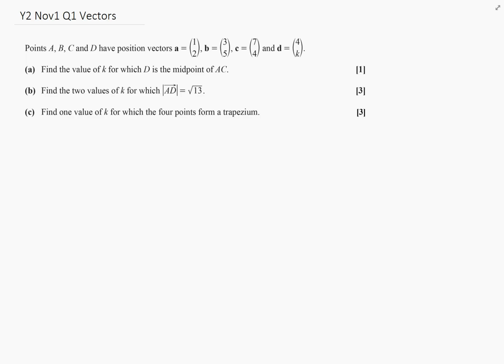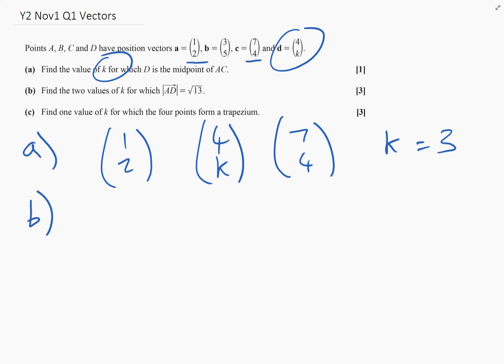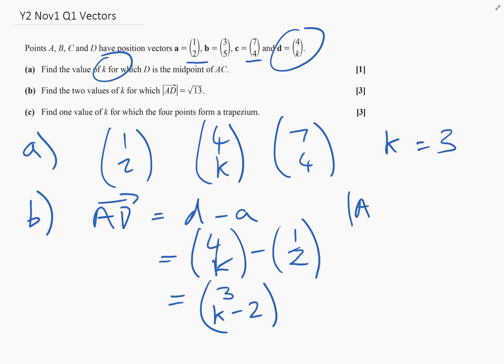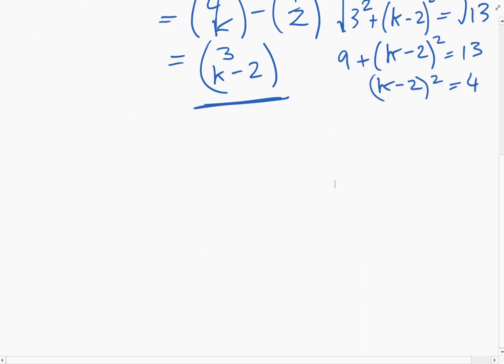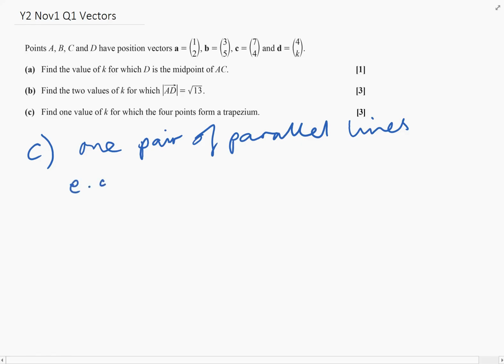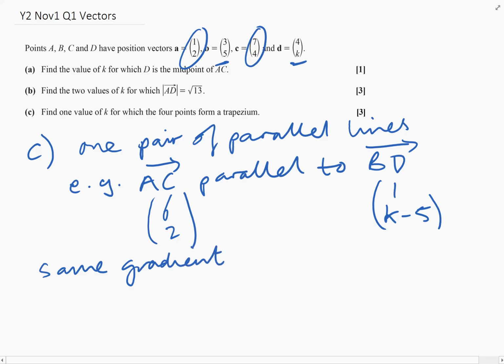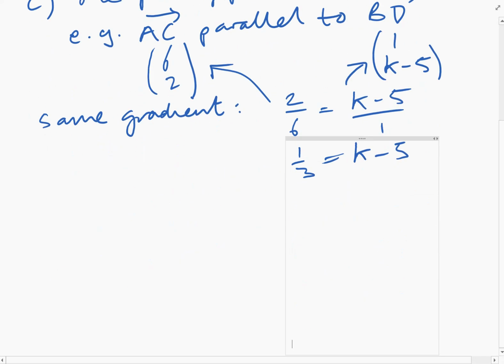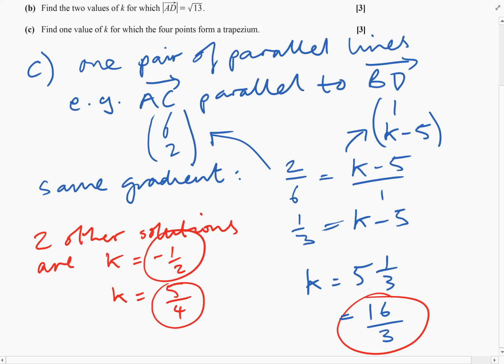Flashback Friday Y2Nov1 Q1